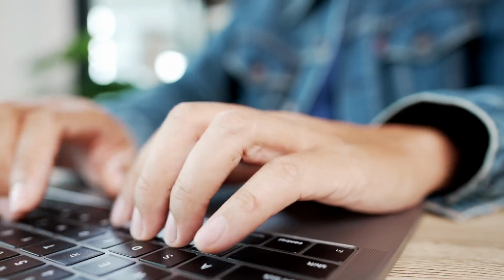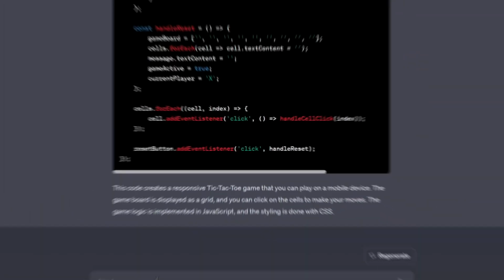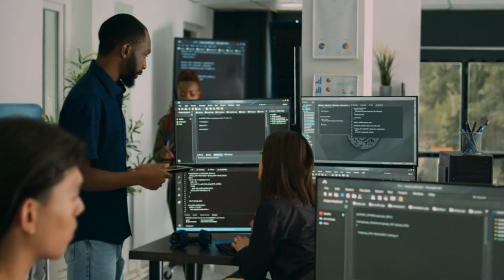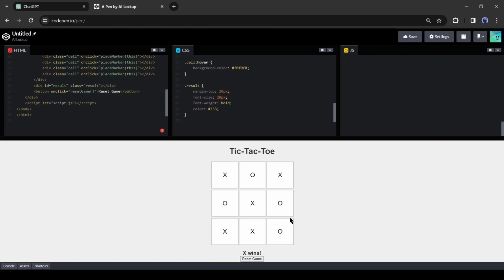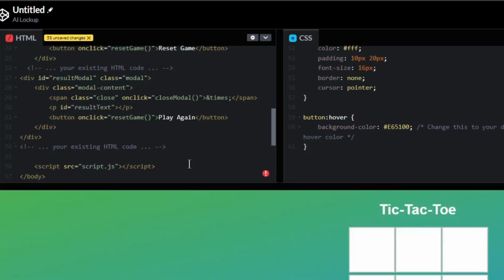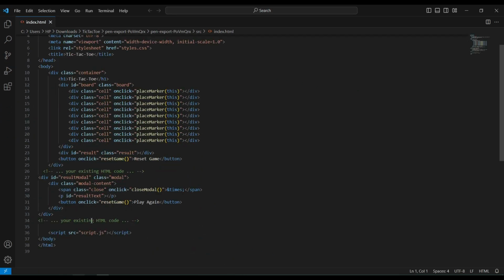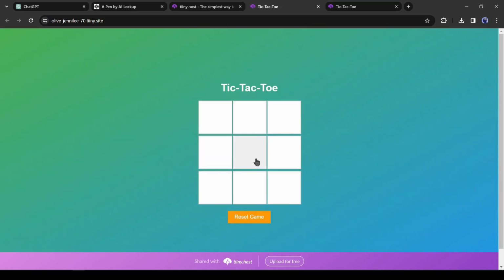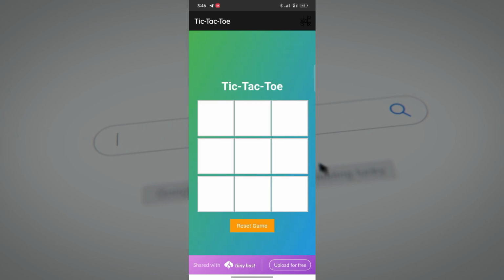Using ChatGPT to Build A Mobile Game APP in 5 Minute | No Code App Tutorial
Using ChatGPT to Build A Mobile Game APP in 5 Minute, No Code App Tutorial. ChatGPT is now very popular on all over the world. You can do anything with ChatGPT. Even can make a Mobile app with ChatGPT. Previously I made a video on no code app building with ChatGPT. In this video explained the method of making games with chatgpt. Let’s watch Using ChatGPT to Build A Mobile Game APP in 5 Minute, No Code App Tutorial.

ChatGPT,

Do you want to Make a Game With ChatGPT, then this video is for you. In this no code app building with ChatGPT video, I make a mobile game app with ChatGPT. Now you can also create games with chat gpt. I will suggest to watch this chatgpt app development tips video till the end. Let’s start the ai powered app building journey and build app with chatgpt.

Let’s open chat GPT on your Browser. Now give the prompt as “I want to make a Tic-Tac-Toe game, Generate the mobile responsible HTML, CSS, and JavaScript code for the game” and then hit the enter button. You can see chat GPT generate the codes.

Now to try this code, I will use CodePen, After coming to the  CodePen website, If you are new to CodePen you have to create an account. After that to test the making games with chatgpt result paste the code on code pen. If the chatgpt app development tricks works then fine. Otherwise modify the code with ChatGPT again. When the make games with chat gpt code works correctly, download the code in a zip file.

After creating the game ode, we have to publish it on a webhost. I will host it on a tinyhost. After creating the account, Upload the ZIP file on tiny host and our app is now live.
Alright, our web app is now live. As I promised to make the mobile app let’s move to the next step. To convert any web app to a mobile app, we can use a tool called web into app. After coming to the website, paste the URL of your web app, set the app name, And then add an icon. You can download an icon from Flat Icon dot com. After all is set, click on the next button from here. On the next page, click on the make app button. After processing, set the application type and the description of your app. After all is done you will find your app on this page. Now click on the Download icon and then select “Download Free.” And your App will be downloaded in a zip file. Unzip the downloaded file and open the unzip folder. You will see app release dot AAB, app release dot APK, and a release key. Upload the APK file on Your Google Drive. Now I will download the APK file and install it on my Mobile phone.

📝 Video Breakdown Of This write a full book with AI Video:
00:00 – Introduction Make a Game With ChatGPT
00:20 – Generate Code With ChatGPT
01:50– Spreading AI Review
04:38 – Customize Game Code
07:30 – Host The Game Web APP
08:31 –  Convert Web App to Android App
05:38– Install App on Mobile
05:38– Conclusion and  Wrap Up